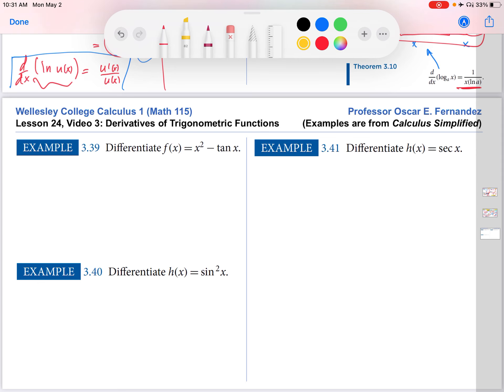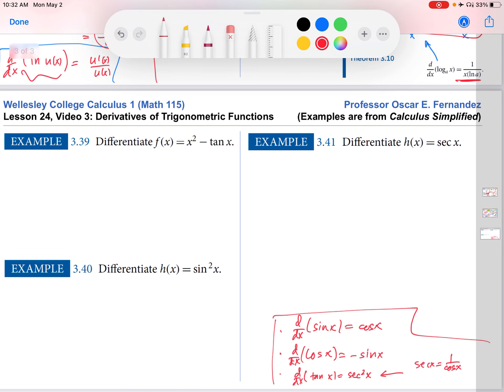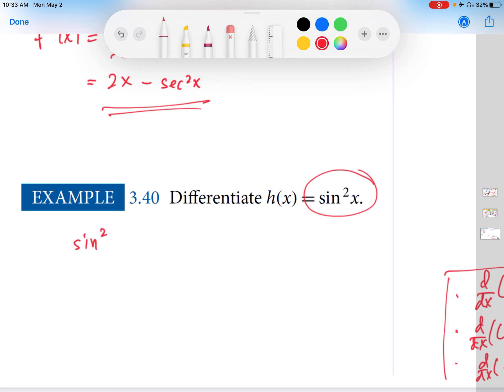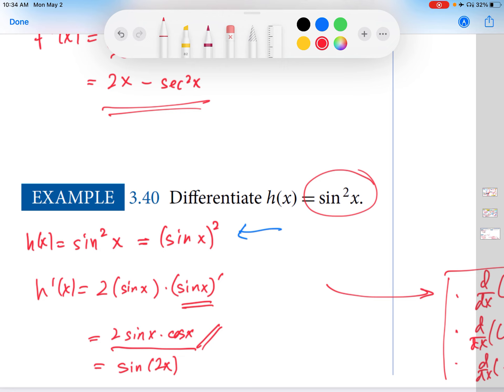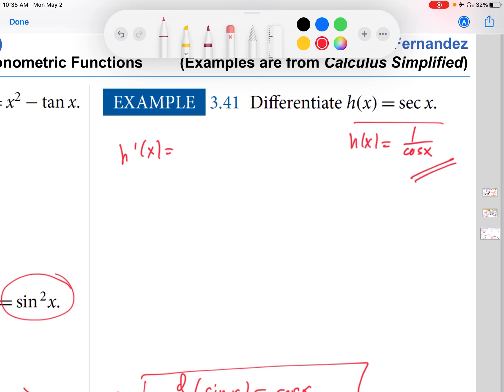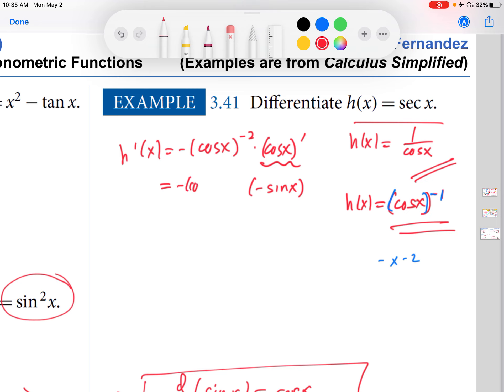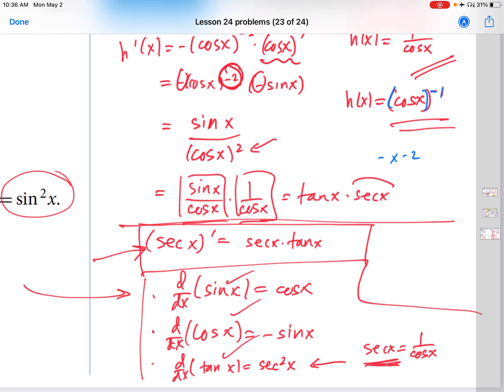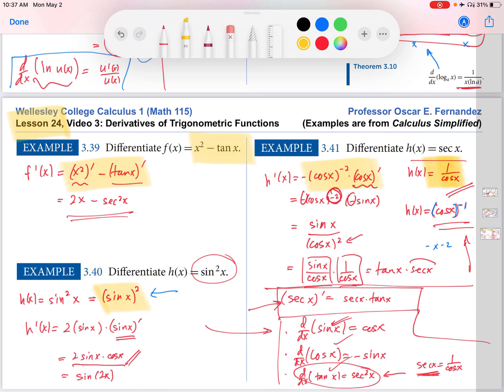24.3: Derivatives of trigonometric functions | Wellesley College Calculus 1; Calculus Simplified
This video works through several examples of differentiating trig. functions, as well as combinations of those functions with other families of functions (e.g., polynomials).

ADDITIONAL PRACTICE PROBLEMS: Check out the additional practice problems related to this content at the course